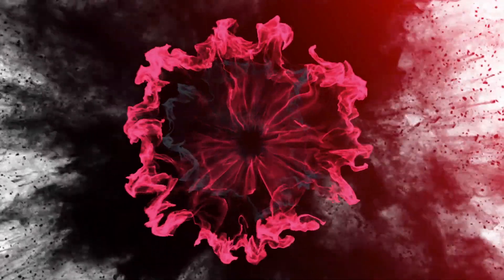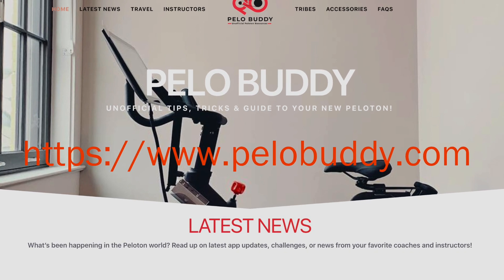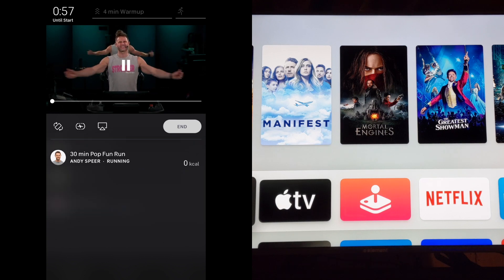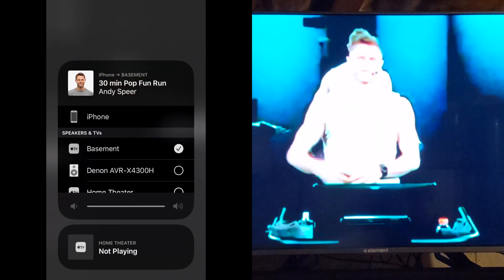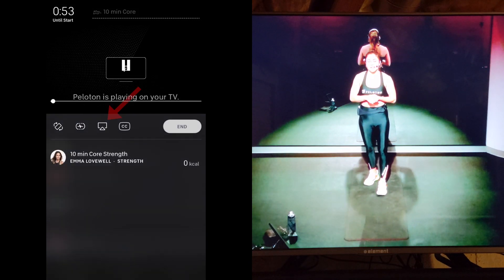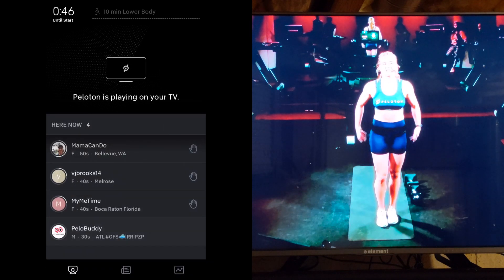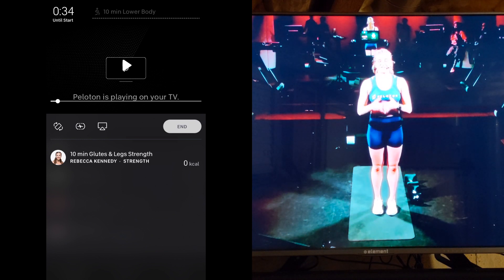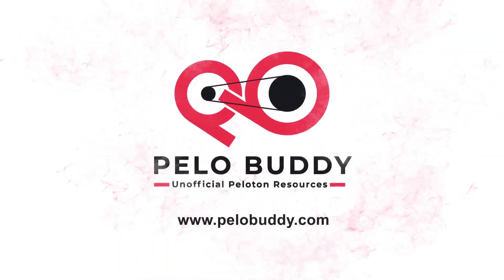Screen Casting Peloton Digital App from iPhone to Apple TV with Airplay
Tutorial & Guide for how to mirror & screen cast via Airplay any Peloton workout to an Apple TV from an iPhone. If you want to see your Peloton workout on a big screen TV (Beyond the Ride, Yoga, and any other workout), one way to do so is to Airplay from an iPhone or iPad to an Apple TV. Follow the steps in the video for step by step instructions, FAQs, and more about the process.